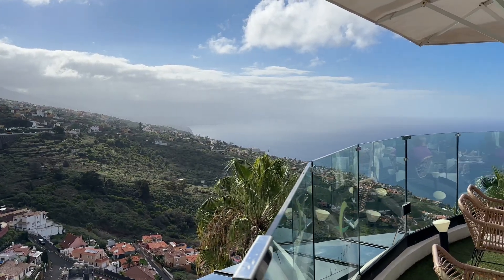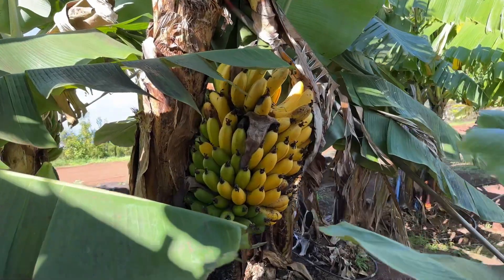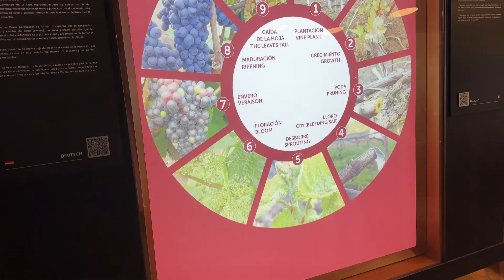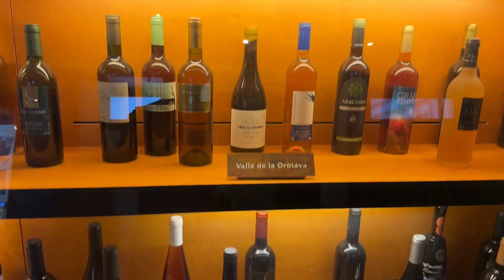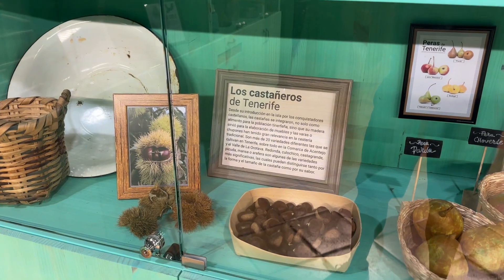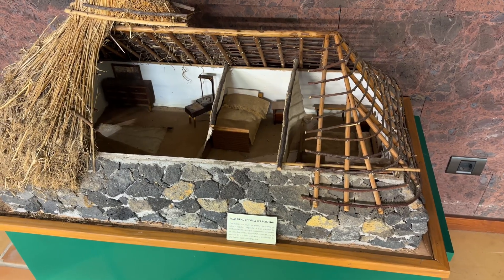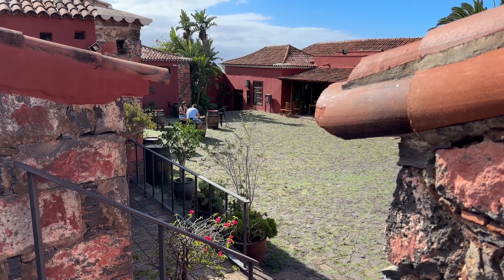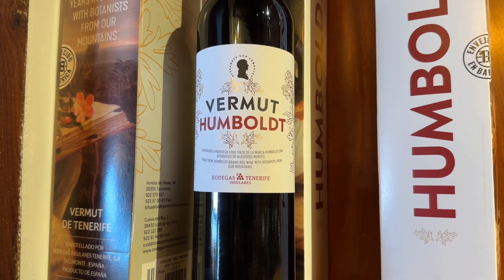TENERIFE, Casa del Vino, El Sauzal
short movies from North Tenerife